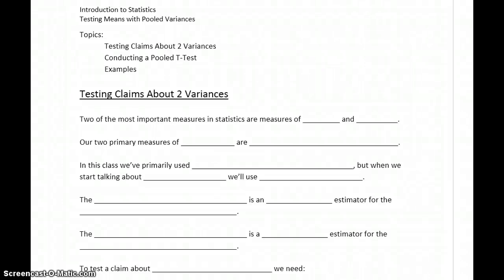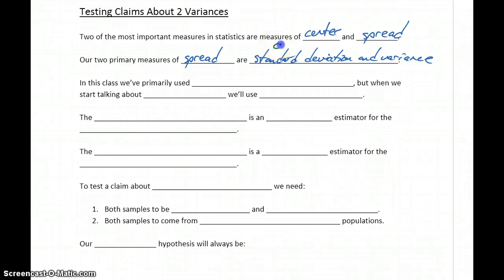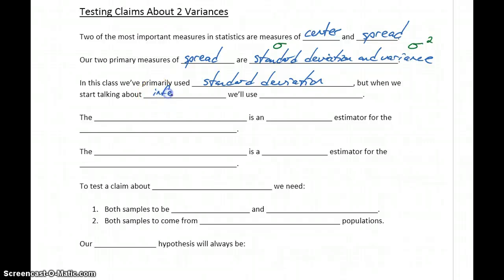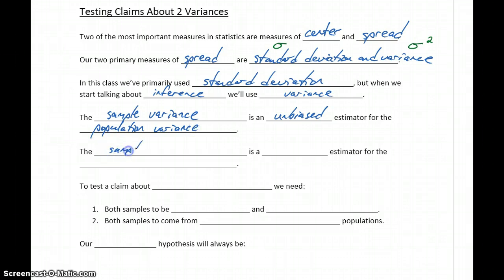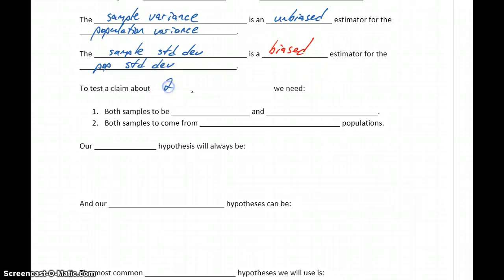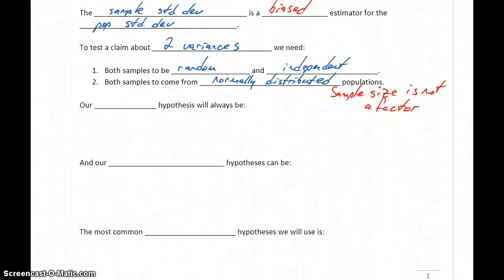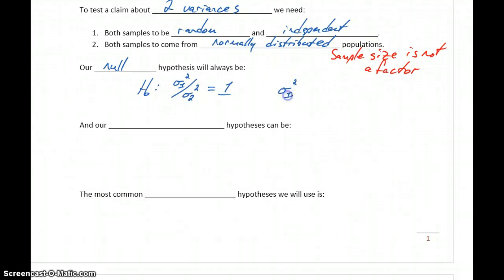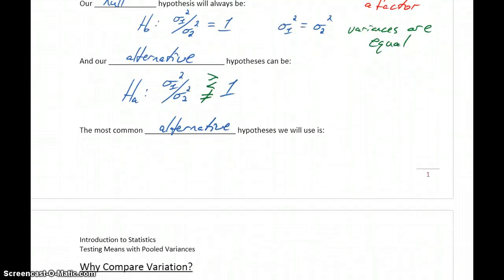Statistics Testing Means With Pooled Variances Part 1 - Testing Claims About 2 Variances